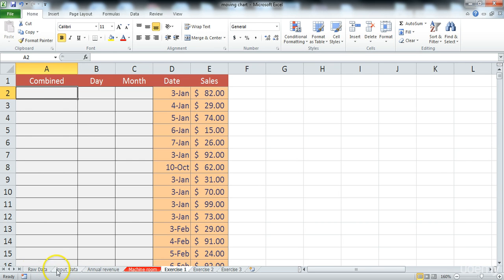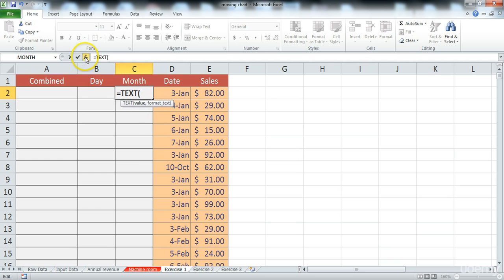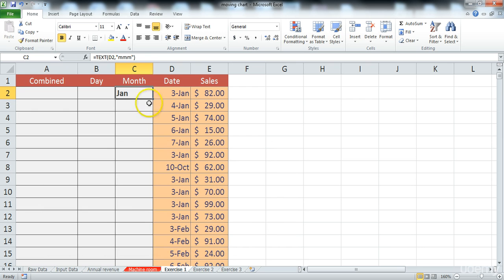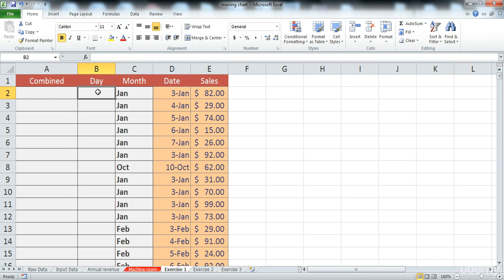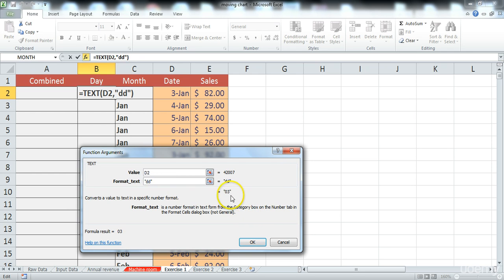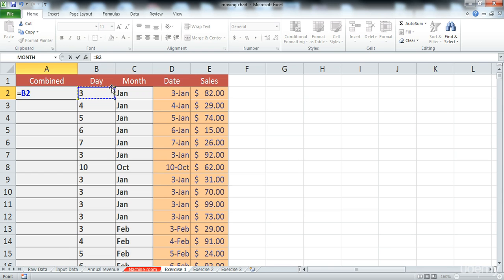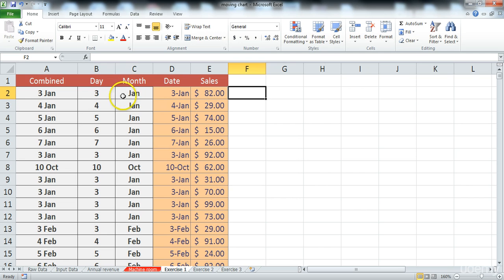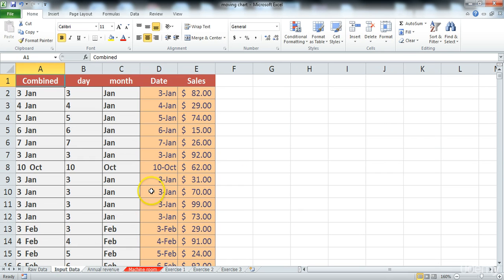Microsoft Excel complete video course - Learn basic excel skills for Beginners || part 3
Microsoft excel complete video course - Collaborate for free with an online version of Microsoft Excel

Welcome to the Useful Excel for Beginners course

 Get help organizing and calculating data in this Excel 2016 tutorial